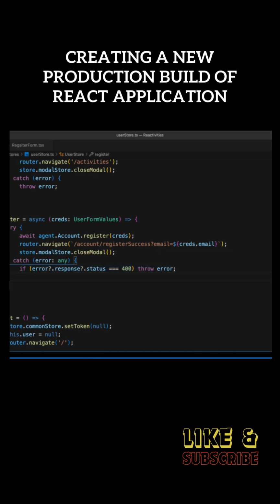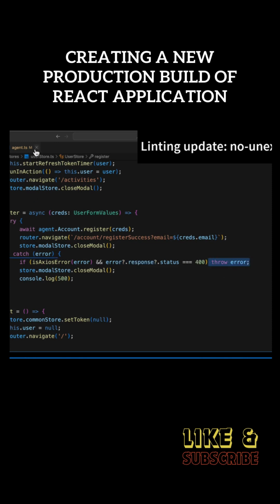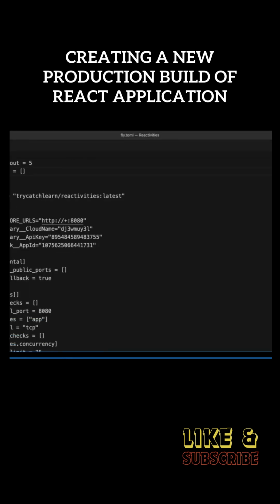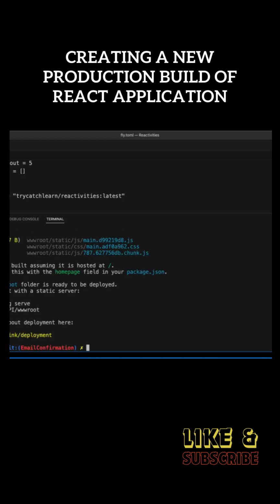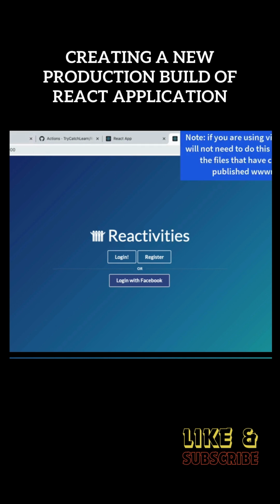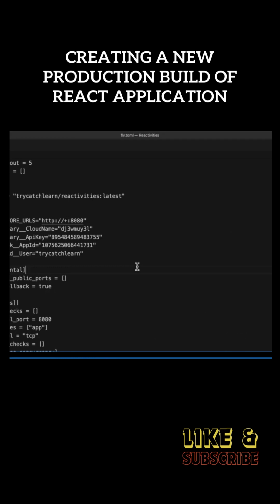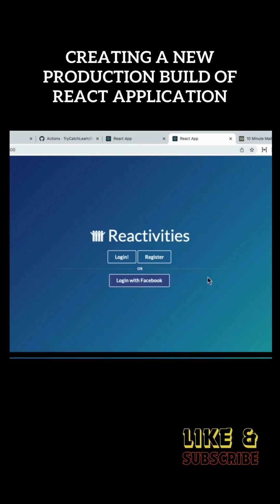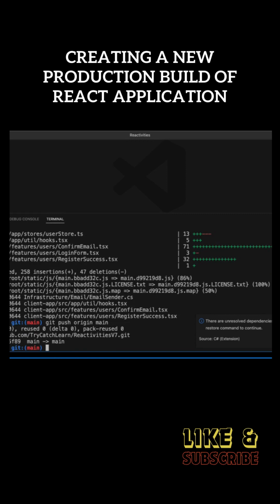Creating a New Production Build of React Application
React Application